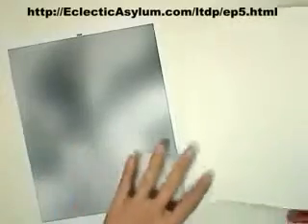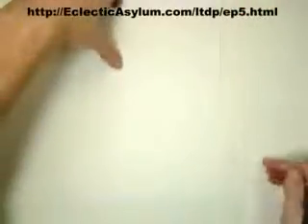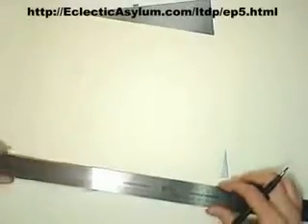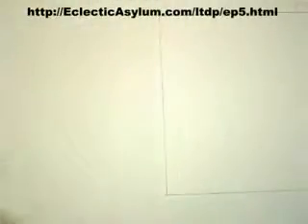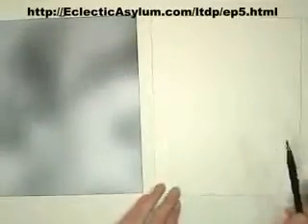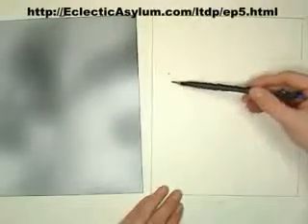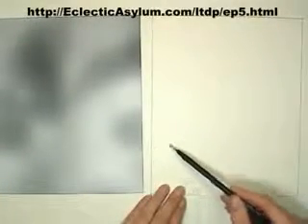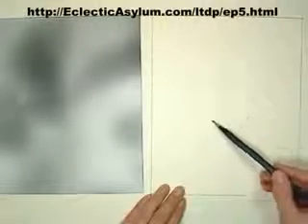تعلم رسم الفم FLV YouTube